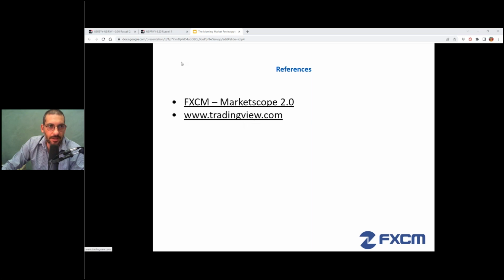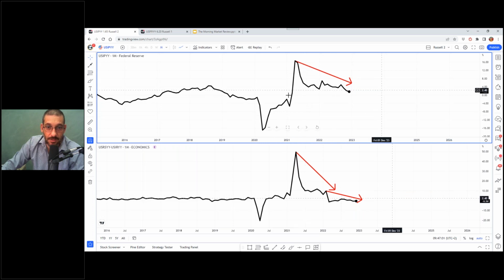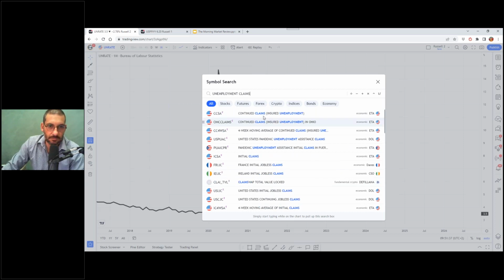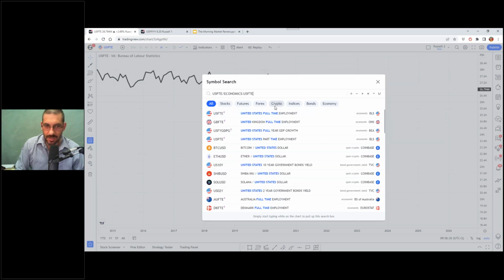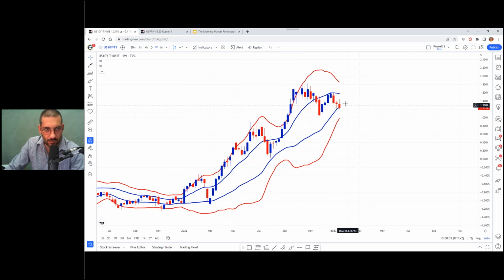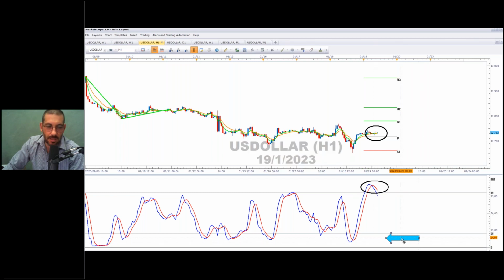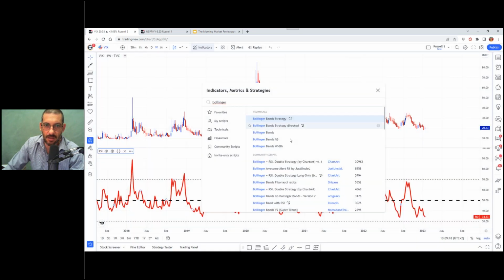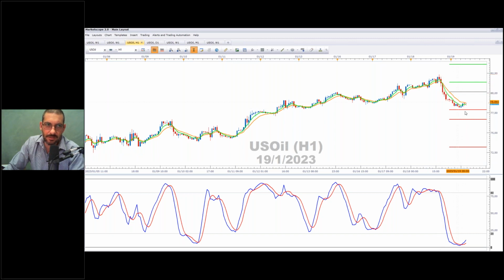Morning Market Review - 19 January 2023